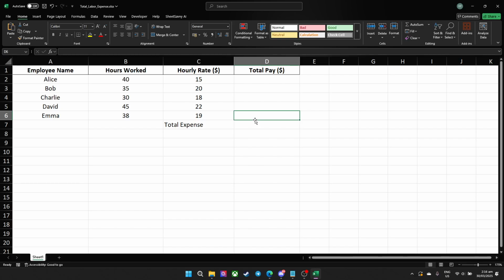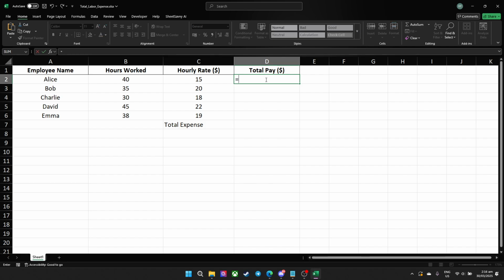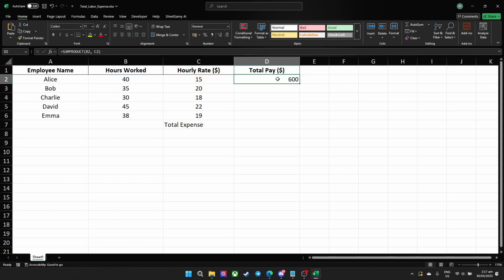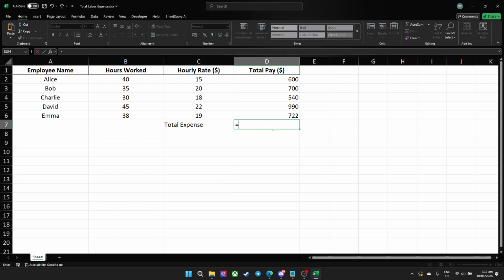How to Calculate Total Labor Expense Using Excel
This is how to calculate total labor expense using excel with the help of AI.